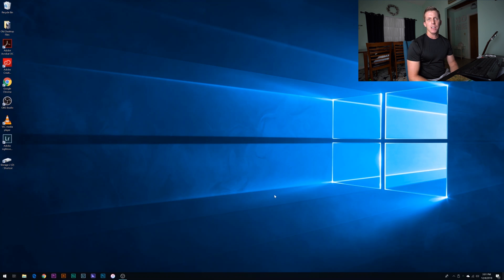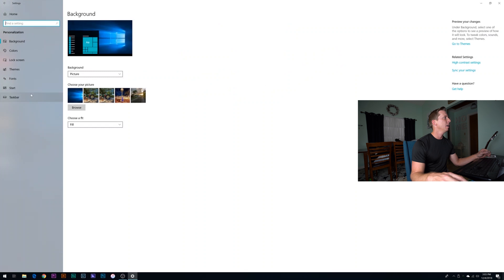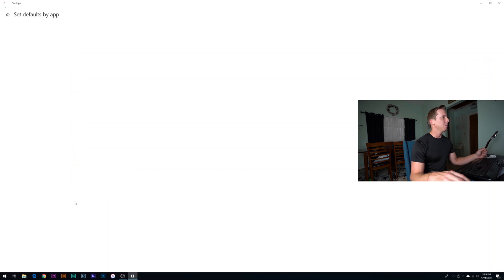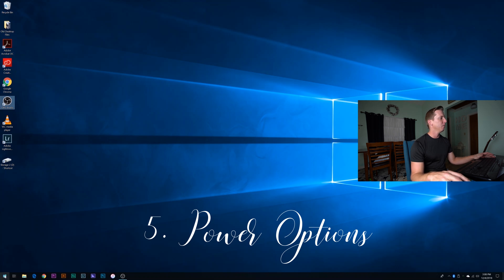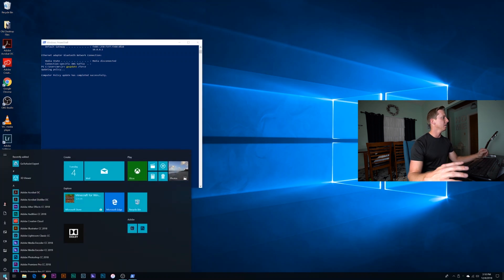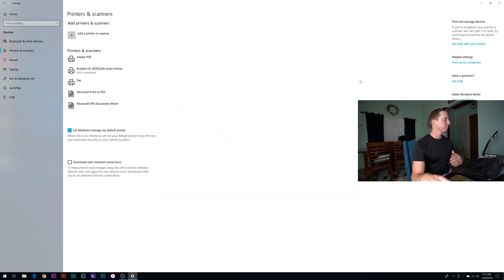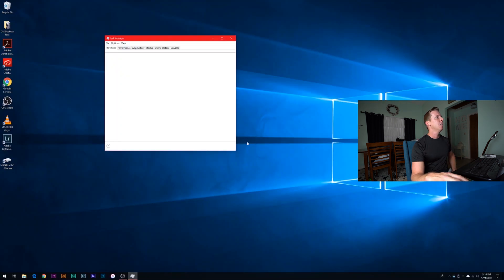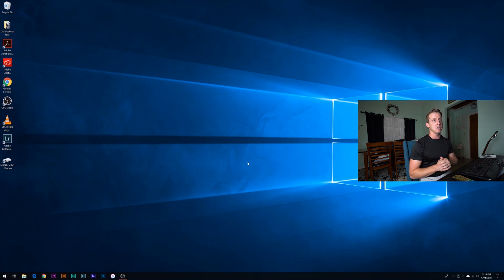Windows 10 Tips & Tricks 2018 (OS optimization)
Here are some common tips and tricks that i show clients all the time when new to using windows 10.